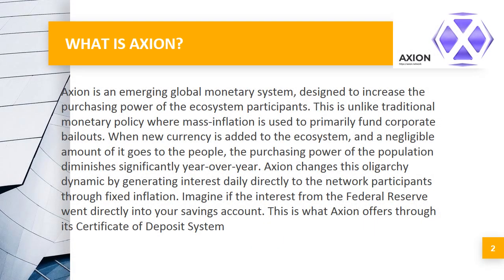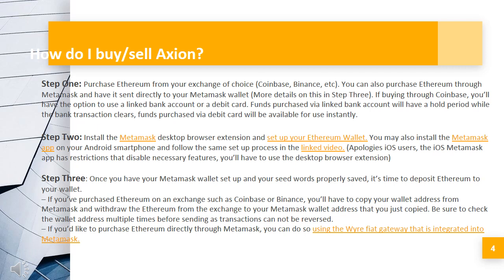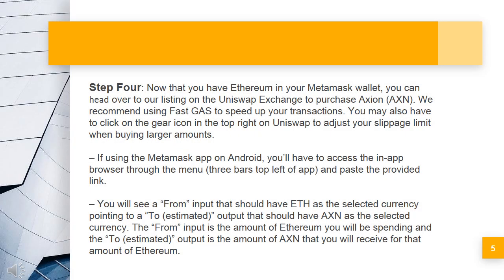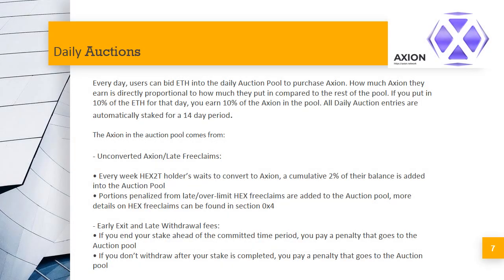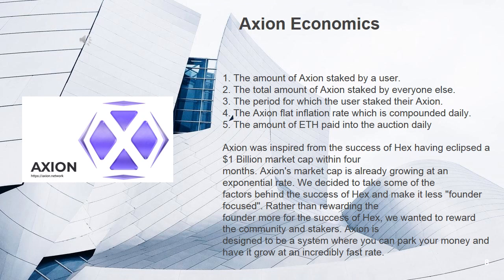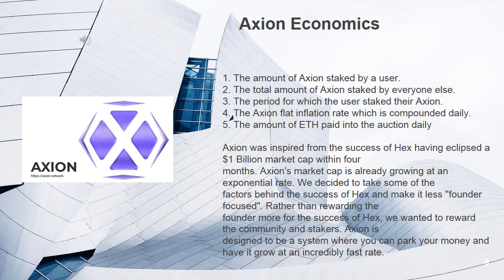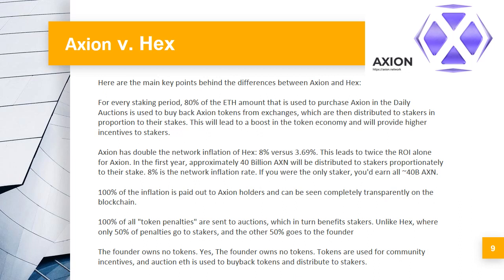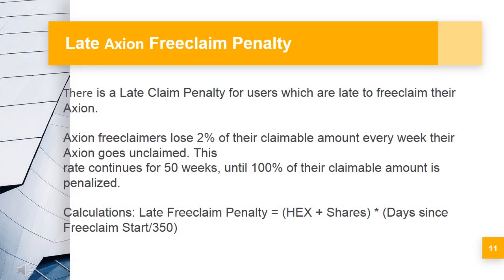HEX AXION AXN ETH Ethereum Defi Projects